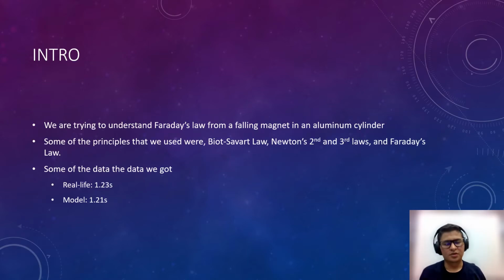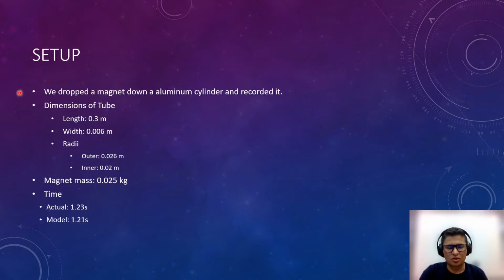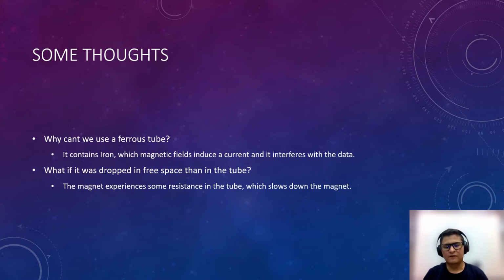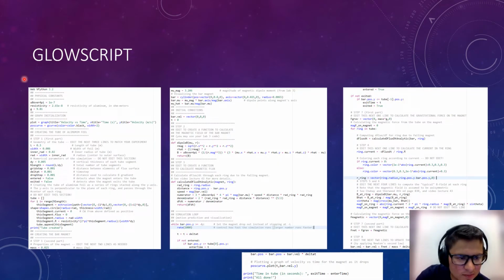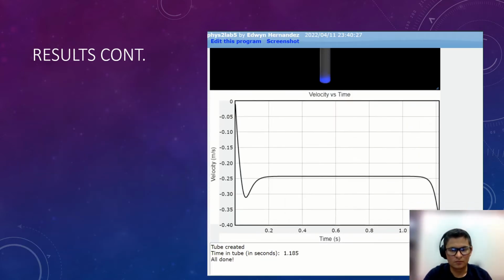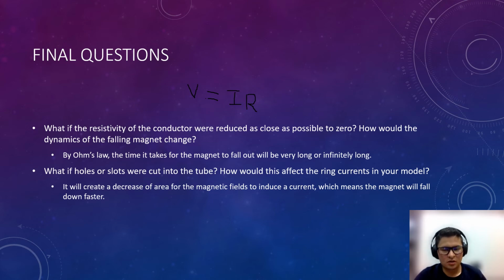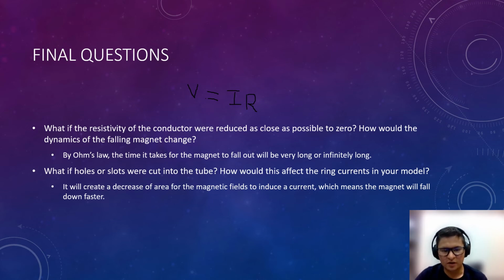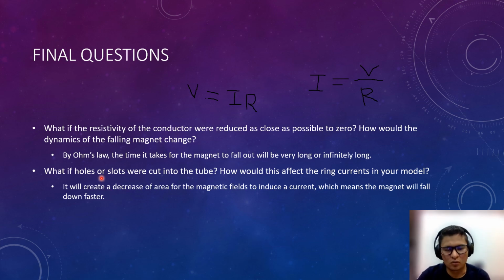Faraday’s Law Lab 5